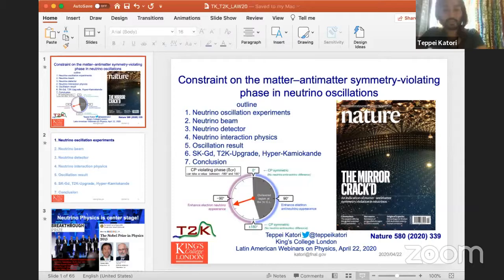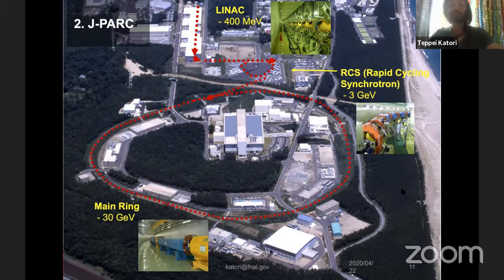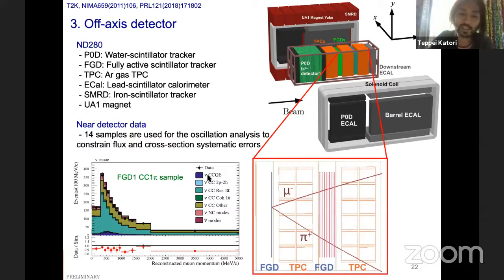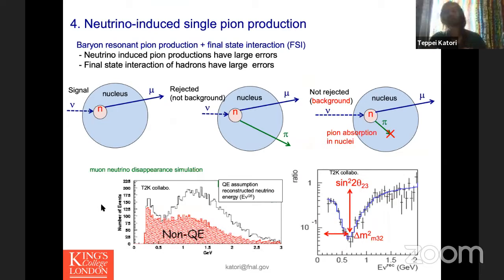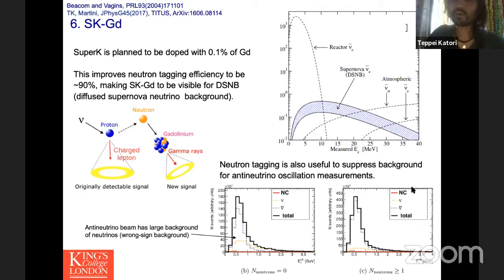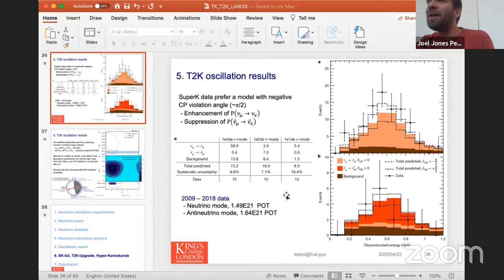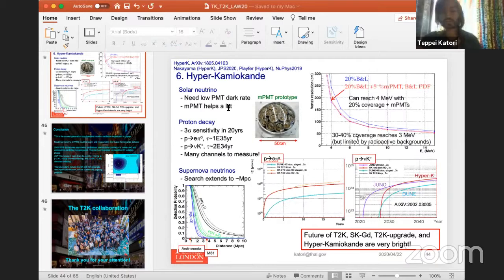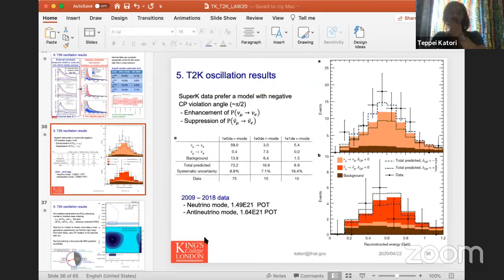Teppei Katori: Constraint on the matter-antimatter symmetry-violating phase in neutrino oscillations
Webinar 91

Speaker
Teppei Katori
King’s College London, UK

Title
Constraint on the matter-antimatter symmetry-violating phase in neutrino oscillations

Abstract
The charge-conjugation and parity-reversal (CP) symmetry of fundamental particles is a symmetry between matter and antimatter. Violation of this CP symmetry was first observed in 1964, and CP violation in the weak interactions of quarks was soon established. In 1967 Sakharov proposed that CP violation is necessary to explain the observed imbalance of matter and antimatter abundance in the Universe. However, CP violation in quarks is too small to support this explanation. So far, CP violation has not been observed in non-quark elementary particle systems. It has been shown that CP violation in leptons could generate the matter–antimatter disparity through a process called leptogenesis. Leptonic mixing, which appears in the standard model’s charged current interactions, provides a potential source of CP violation through a complex phase deltaCP, which is required by some theoretical models of leptogenesis. This CP violation can be measured in muon neutrino to electron neutrino oscillations and the corresponding antineutrino oscillations, which are experimentally accessible using accelerator-produced beams as established by the Tokai-to-Kamioka (T2K) and NOvA experiments. Until now, the value of deltaCP has not been substantially constrained by neutrino oscillation experiments.
Here we report a measurement using long-baseline neutrino and antineutrino oscillations observed by the T2K experiment that shows a large increase in the neutrino oscillation probability, excluding values of deltaCP that result in a large increase in the observed antineutrino oscillation probability at three standard deviations (3 sigma). The 3 sigma confidence interval for deltaCP, which is cyclic and repeats every 2pi, is [−3.41, −0.03] for the so-called normal mass ordering and [−2.54, −0.32] for the inverted mass ordering. Our results indicate CP violation in leptons and our method enables sensitive searches for matter–antimatter asymmetry in neutrino oscillations using accelerator-produced neutrino beams. Future measurements with larger datasets will test whether leptonic CP violation is larger than the CP violation in quarks.